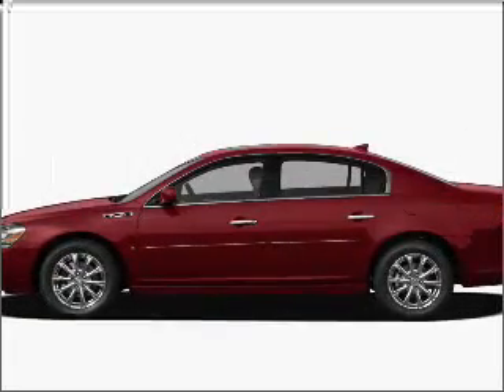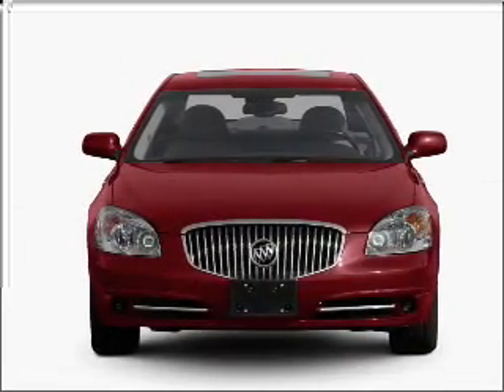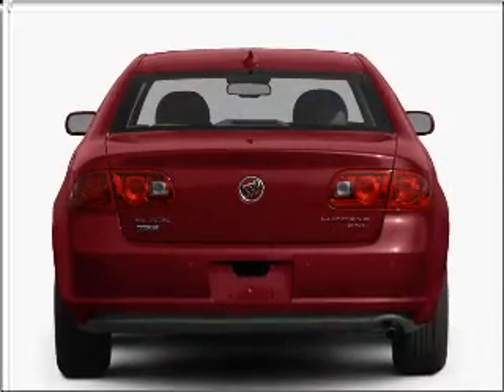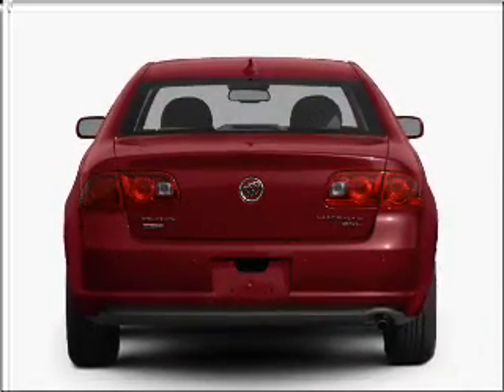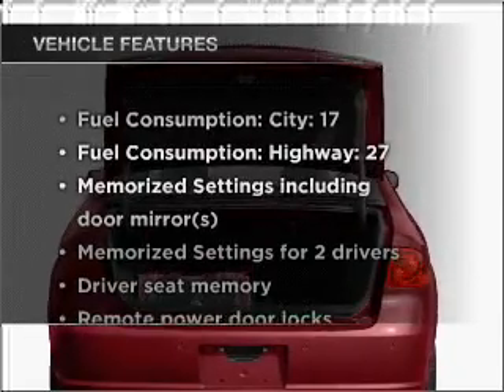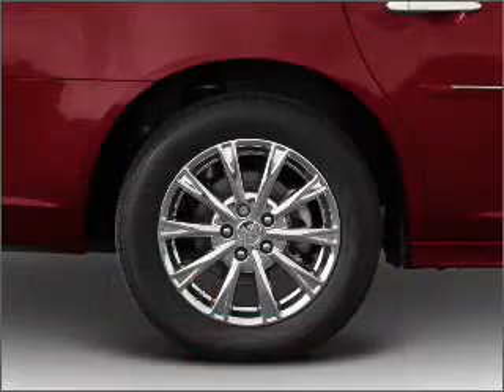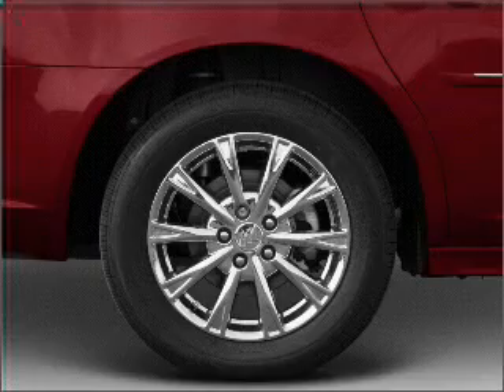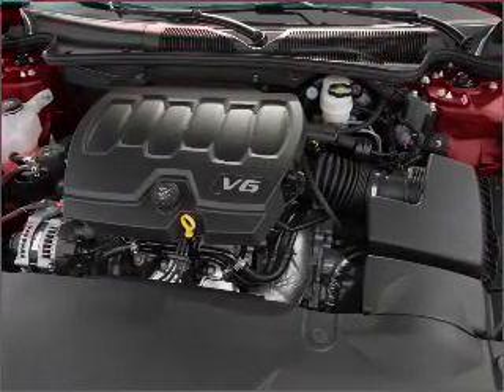2011 Buick Lucerne - Vestal NY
Year: 2011
Make: Buick
Model: Lucerne
Trim: CXL
Engine: 3.9 liter 6 cylinder 12 valve
Transmission: 4-Speed Automatic
Color: Cyber Gray
Mileage: 2
Address:
3721 Old Vestal Rd